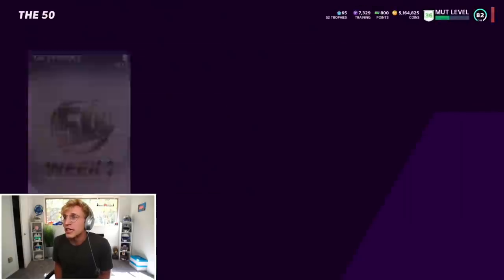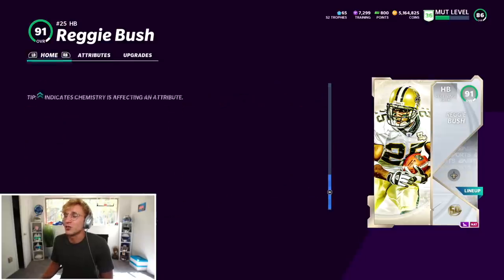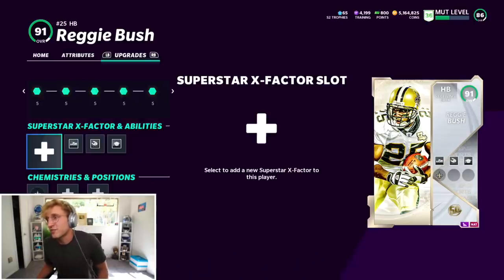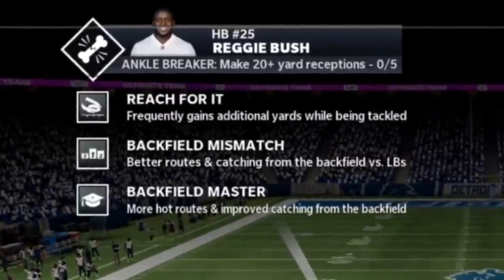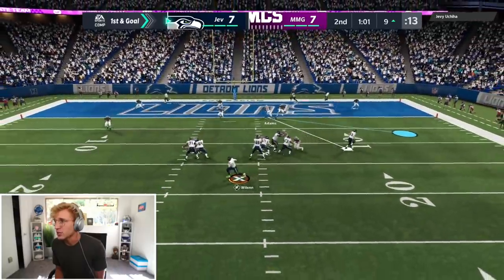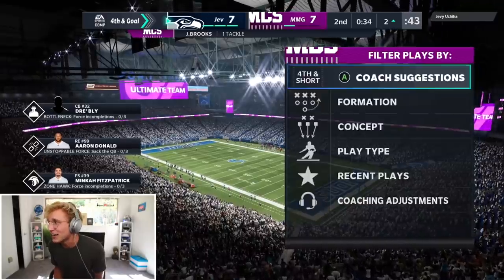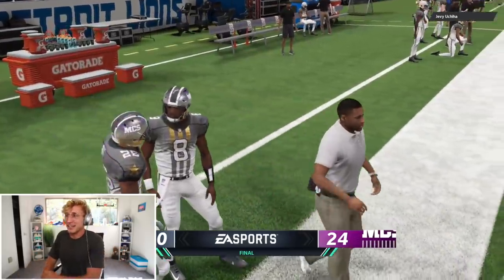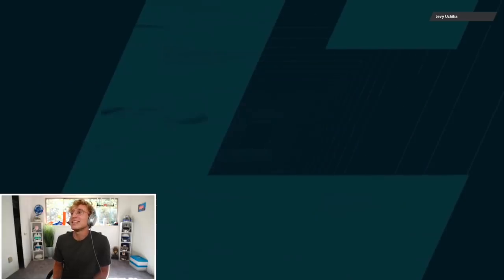Reggie Bush Goes OFF!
troydan yelled at me :/

As of June 8th, 2021, I no longer endorse BuyMutCoins. Do NOT buy coins there!

listen up goat - thanks for clicking this video. i see that your peen is noticeably larger after viewing this video - great job sport. keep up the nice work!

Show love to my AMAZING editor below!